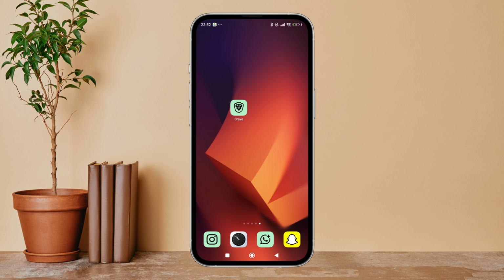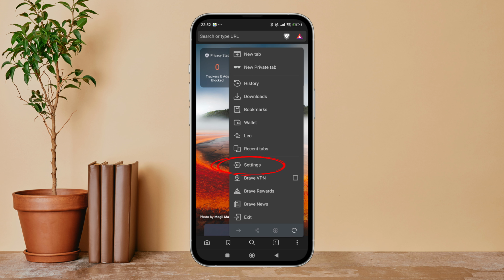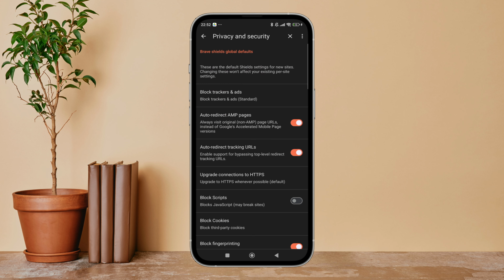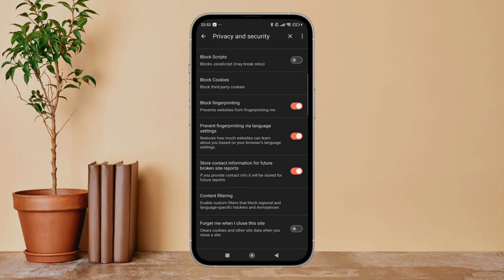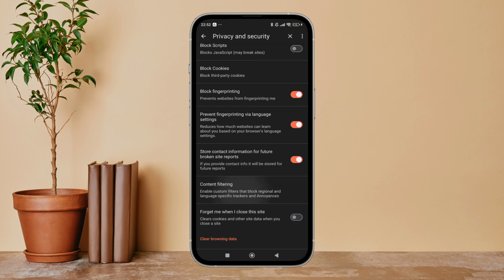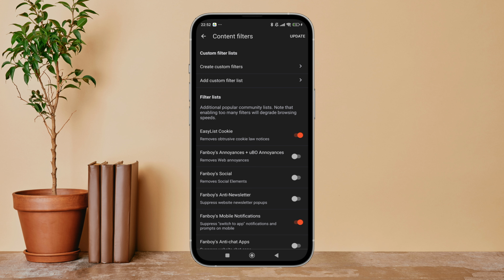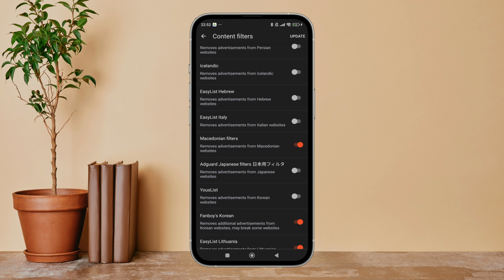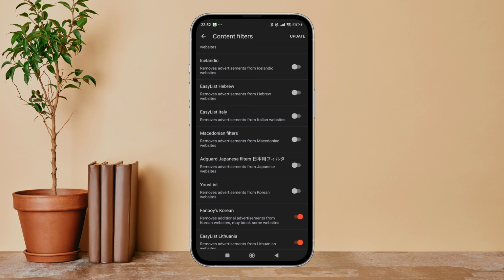Remove Macedonian Ad blocking Filter On Brave Browser. |Technologyglance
To disable the Macedonian filter on Brave, open your browser and go to "Settings." Scroll down to the "Shields" section and click on "Ad Block." Then select "Manage Filters" or "Additional Filters" to view your active adblock filters. Locate the Macedonian filter in the regional list and uncheck the box beside it to turn it off. This will stop blocking Macedonian-specific ads and scripts. The change is saved instantly—no need to restart Brave.